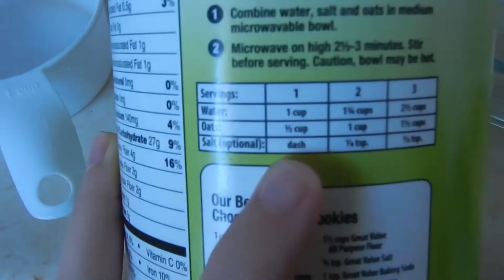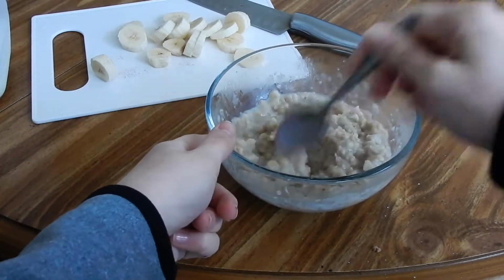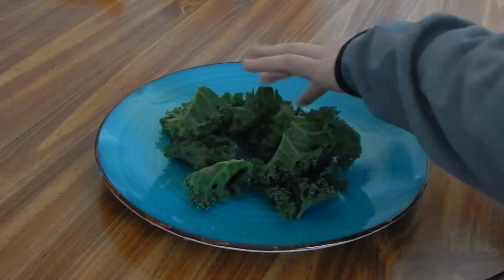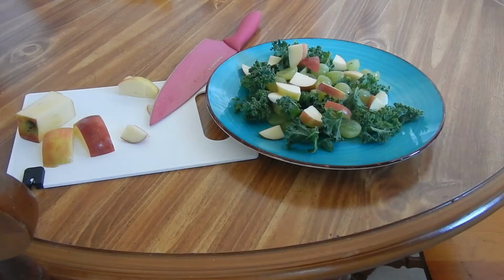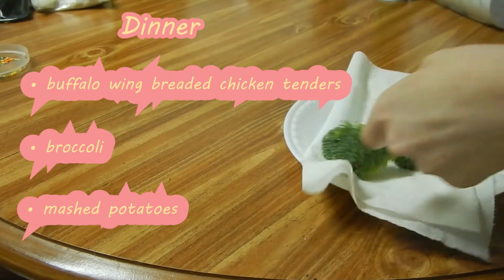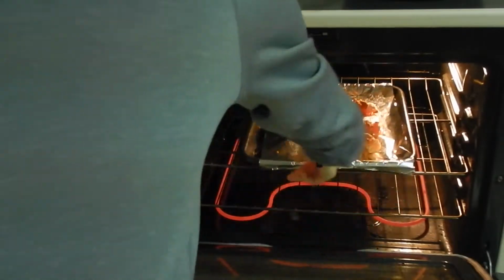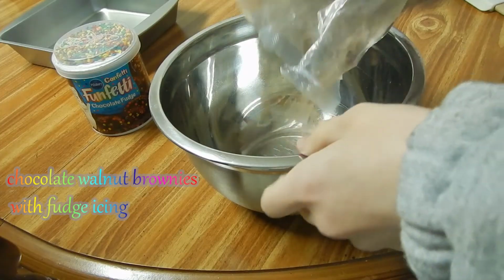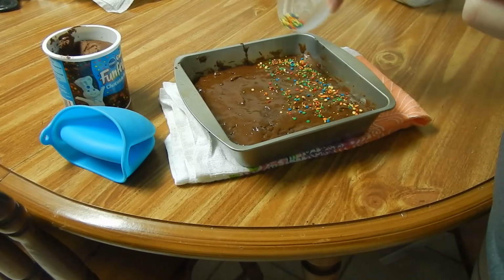What I Eat in a Day • Strykar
Most of these recipes are on the healthy side, although I still make sure I get my sweets in!! I didn’t include what I drink with my meals for some reason haha but if you like this video I’ll be sure to make another updated what I eat in a day and include more.
Thanks sooo much for watching!

Hit me on
Instagram   Strykforce

BEATS BY FROM5TH